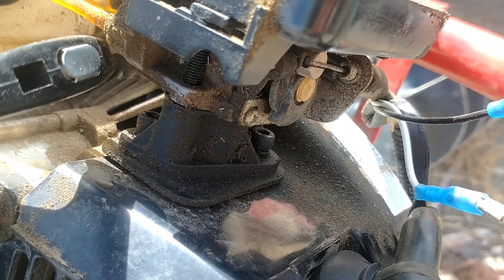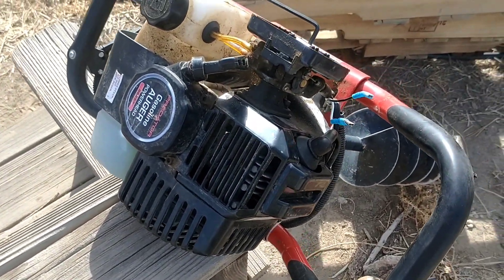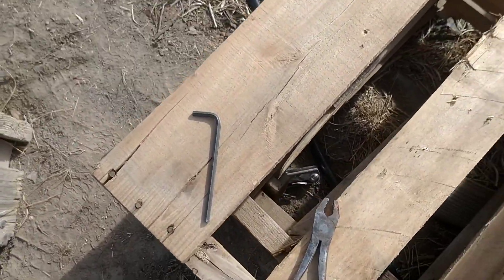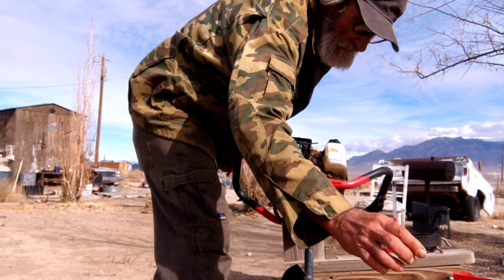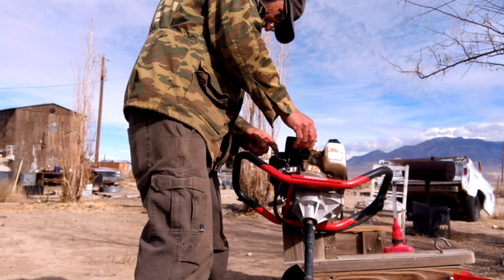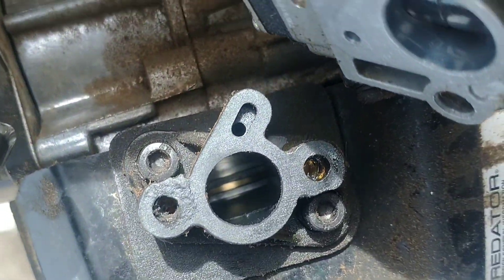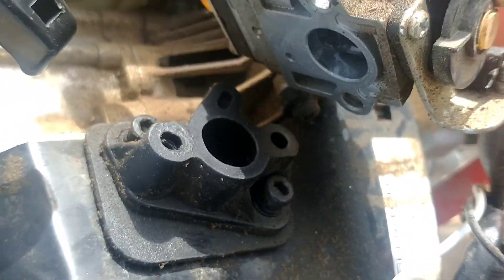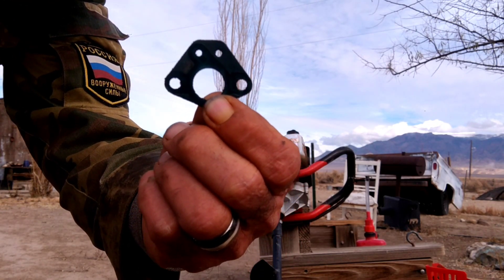Predator 2 Stroke Engine Issues - intake assambly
one of the most common issues with any 2 Stroke Engine is lack of seal around the intake manifold.

in this video I work my way through the process of tigthing the two Allen screws that have come loose holding the whole assambly together.

predator 2 Stroke Engine

how a 2 Stroke Engine works